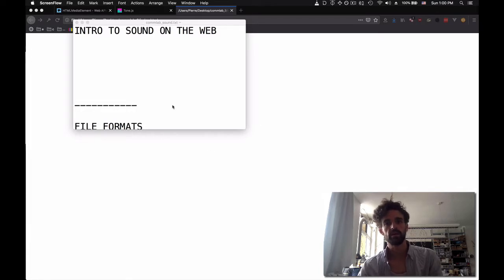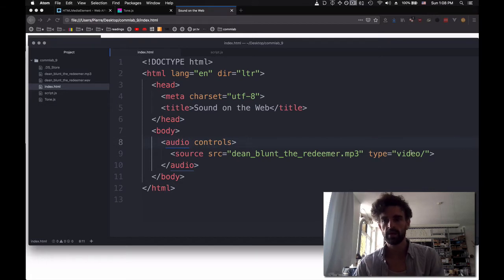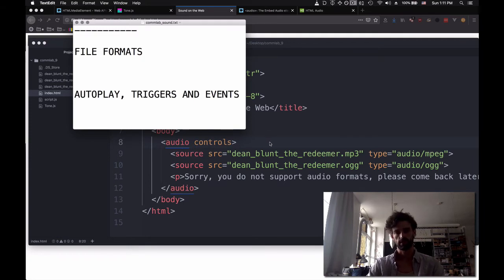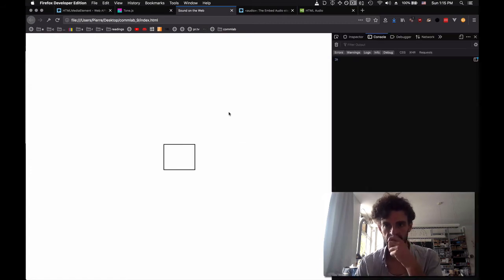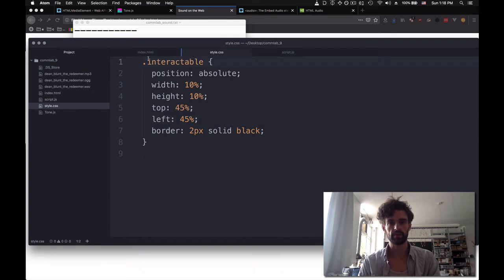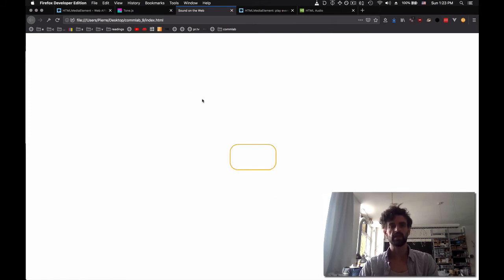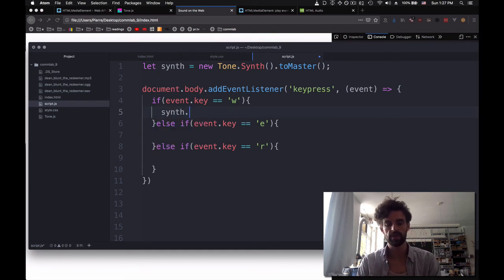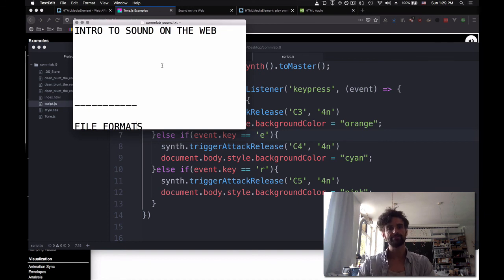[commlab] intro to sound